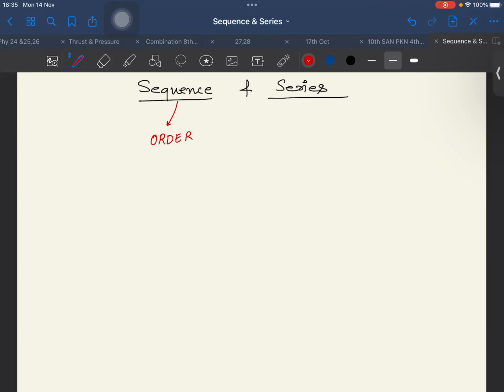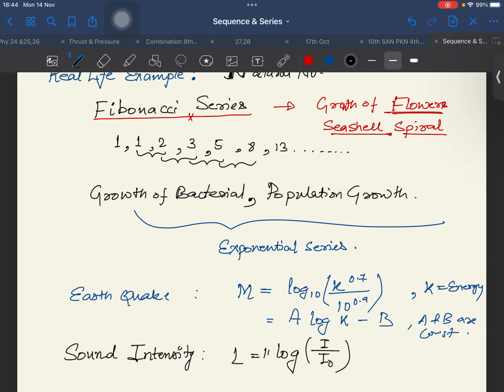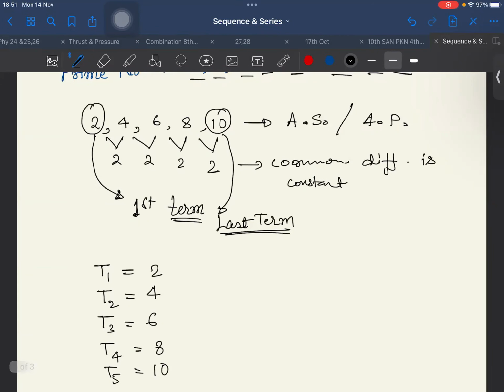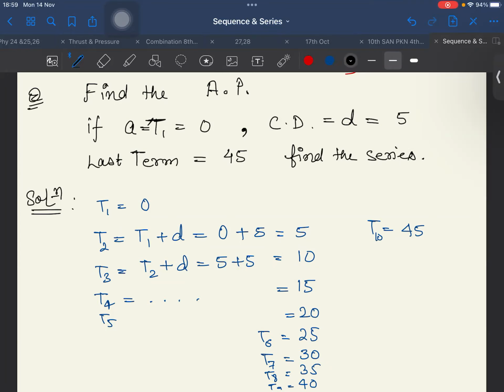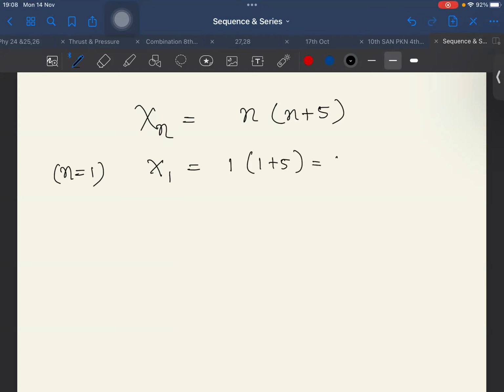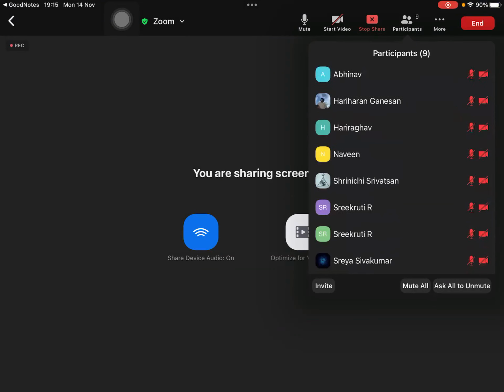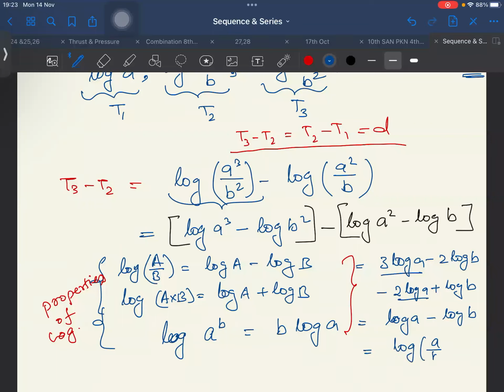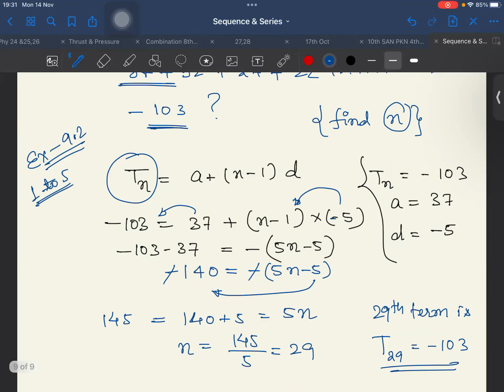XI Math 14th nov 22